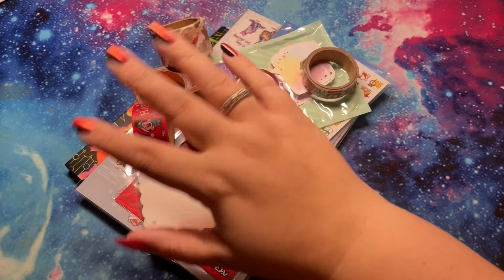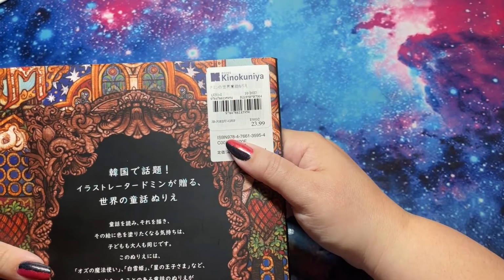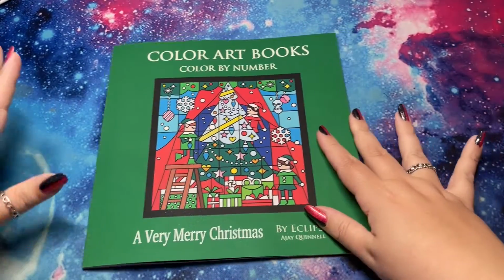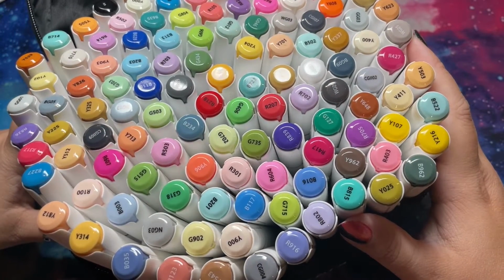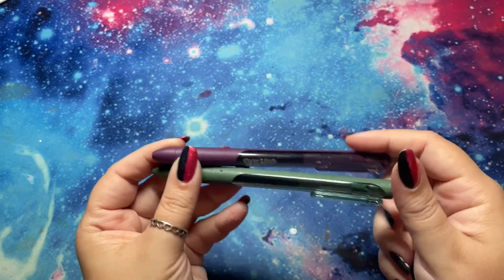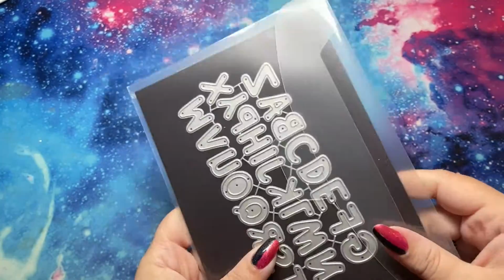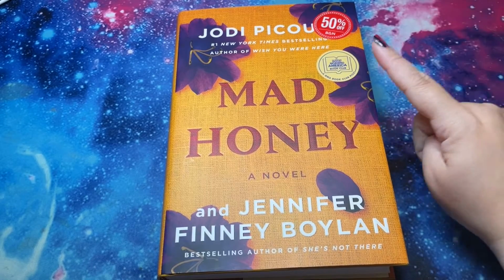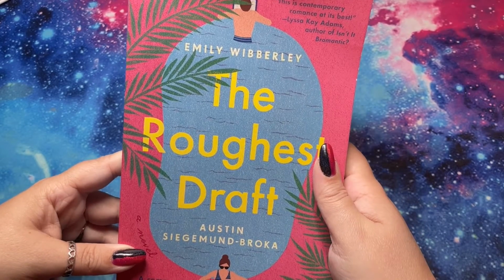Christmas Coloring, Crafts, and Book Haul!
Special Thanks to my Gold Buttons! Amy, Ashley, Fairlee, Shaina, Stef, and Tori!

Website for French books: Lireka.com

My Amazon "storefront" which has links to all of my must have supplies and filming goodies

If you're new to book outlet use this link to save 10 dollars!